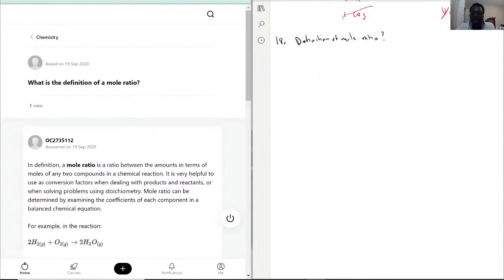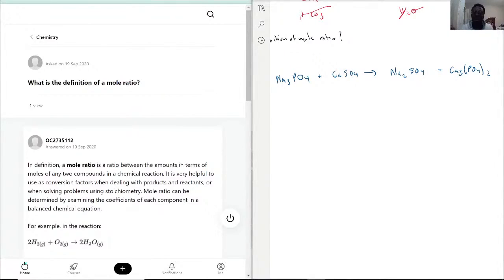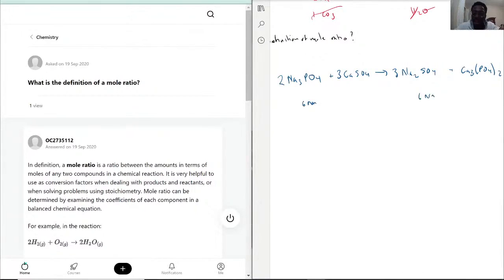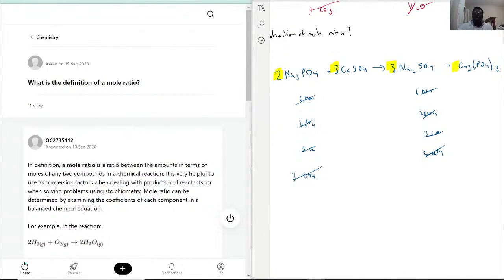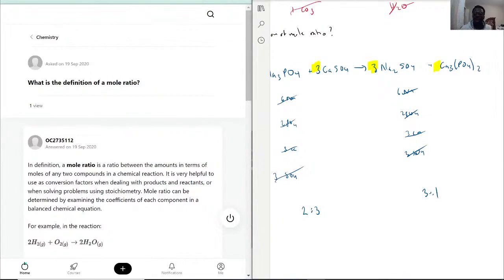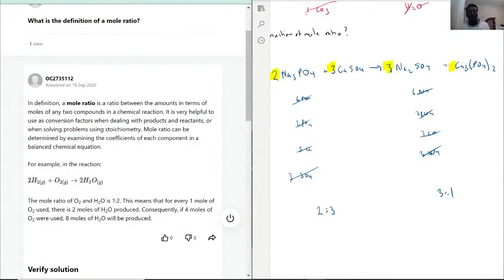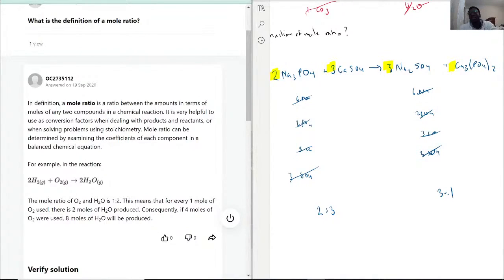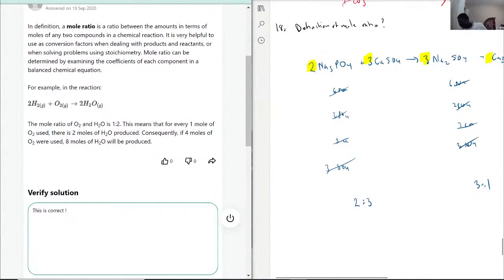What is the definition of a mole ratio?